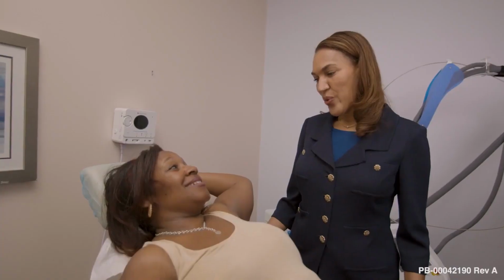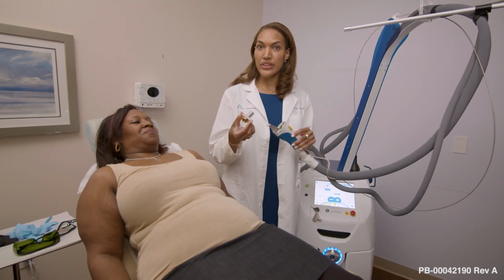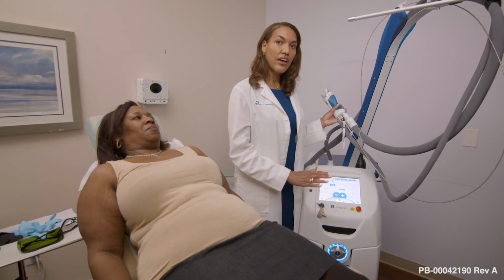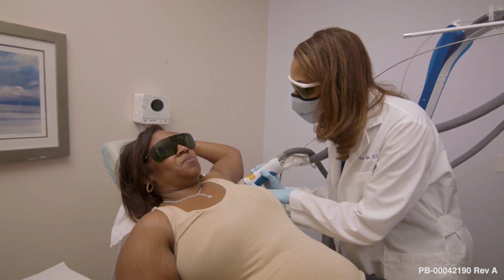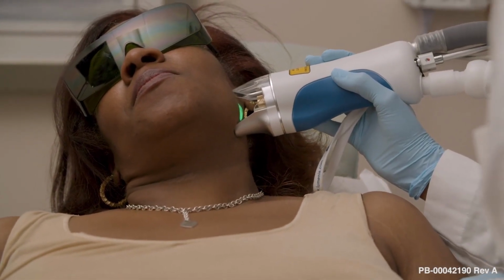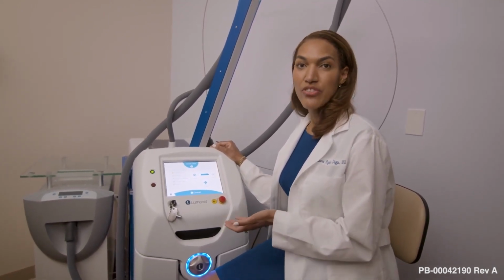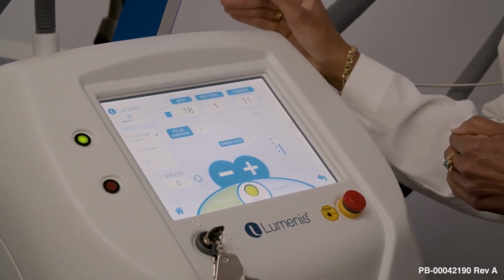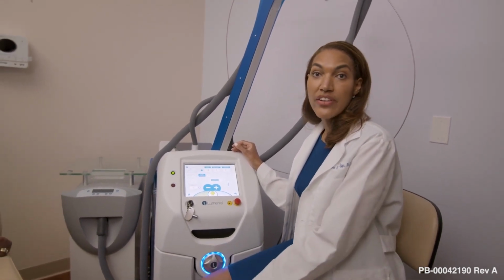Epilare cu SPLENDOR X 🏆️ Lumenis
Lumenis Splendor X este o premieră de la un lider mondial în domeniul esteticii, un laser medical solid ultra-performant, care a revoluționat complet industria de epilare definitivă. Tehnologia sa de ultimă generație, de tip “First-Of-Its-kind”, asigură îndepărtarea în siguranță a părului, indiferent de zona vizată și, cel mai important, indiferent de tipul și tonul pielii tale. Laserul poate fi utilizat și pentru a trata o serie de probleme medicale și estetice ale pielii, respectiv leziuni vasculare, riduri și pete pigmentare.

Tehnologia de neegalat care stă la baza laserului Splendor X vizează foliculii de păr prin două lungimi de undă laser diferite: Alexandrite (755 nanometri) și Nd:YAG (1064 nanometri). Aceste lungimi de undă pot fi sincronizate, iar nivelul lor ajustat în funcție de nuanța pielii, culoarea părului și grosimea firului de păr, pentru fiecare pacient în parte.

De asemenea, Splendor X este primul dispozitiv de epilare definitivă care utilizează un fascicul cu formă pătrată. Spre deosebire de fasciculul rotund standard al altor lasere, această formă permite echipamentului să ofere o acoperire uniformă. În acest sens, e important și potențialul de recidivă a părului nedorit în zonele ignorate, care este minim în cazul laserului Splendor X. Precizia lui superioară, cu puncte mai mari ce pătrund mai adânc, fără suprapuneri, fără arsuri și fără necesitatea retușării unor zone ratate, asigură tratarea zonelor celor mai sensibile, dar și zonele de pe față și corp, unde părul poate fi greu vizibil și/sau abordabil.

Splendor X este ideal și pentru bărbați care, fie că sunt în căutarea unei soluții de epilare definitivă, fie vor să scape de foliculită, inclusiv cea de la nivelul bărbii (Pseudofoliculita Barbae). Capul de tratament pătrat poate urma mai bine marginea fină a bărbii, pentru o definire precisă.

O altă funcție de care dispune noul Splendor X este “colectorul de fum” care are rolul de a îndepărta fumul cauzat de vaporizarea părului și de a asigura un mediu mai plăcut pentru pacienți.

Cum funcționează epilarea definitivă cu Splendor X?

✔️Epilarea definitivă realizată de Splendor X, cu emisie laser binar, se bazează pe tehnologia patentată BLEND X™.

✔️Cele mai multe dintre dispozitivele de epilare definitivă folosesc doar una din cele 2 lungimi de undă pentru a viza foliculul de păr și nu ambele simultan:

Lungimea de undă Alexandrite de 755 nm (Gold Standard) este ideală pentru tratarea fototipurilor de piele 1, 2 și 3 (tonuri deschise și foarte deschise). Laserul Alexandrite este ușor absorbit de melanină și, prin urmare, nu este sigur pentru utilizare pe tonurile mai închise ale pielii.

Lungimea de undă Nd:YAG la 1064 nm (Gold Standard) este ideală pentru tratarea tonurilor de piele 4, 5 și 6 (fototipul 4 fiind asociat cu pielea bronzată și 5 și 6 cu pielea mai închisă la culoare), deoarece absorbția de melanină este mult mai mică, decât în ​​cazul lungimii de undă utilizate de laserul Alexandrite.

Lungimea de undă Nd:YAG este foarte bine absorbită de oxihemoglobină, care afectează alimentarea cu sânge a foliculului de păr.

Atunci când se folosesc aceste două tipuri de laser, trebuie adesea folosite setări ridicate pentru fiecare lungime de undă, pentru a îndepărta eficient părul. Acest lucru înseamnă pentru pacient ședințe de tratament mai dureroase și risc crescut de complicații temporare.

Pentru a rezolva aceste provocări, Lumenis a inventat tehnologia unică BLEND X™, prima care sincronizează lungimile de undă ale laserului Alexandrite (755nm) și cele ale laserului Nd:YAG (1064nm), pentru o procedură de epilare definitivă complet ajustabilă. Tehnologia BLEND X™ țintește foliculul de par la 2 adâncimi diferite, pentru o mai mare eficacitate.

Astfel, fiecare impuls al laserului se poate personaliza pentru a se potrivi perfect cu fototipul pielii, culoarea părului și grosimea firelor de păr, astfel încât să se ofere cel mai eficient tratament.

În timpul tratamentului, laserul emite energie sub formă de lumină la nivelul pielii, vizând rădăcina firului de păr. Melanina din păr absoarbe această energie și o transformă în căldură, pentru ca, în cele din urmă, foliculii piloși să fie distruși complet. Astfel este prevenită și stopată creșterea noilor fire de păr în zonele de tratament.